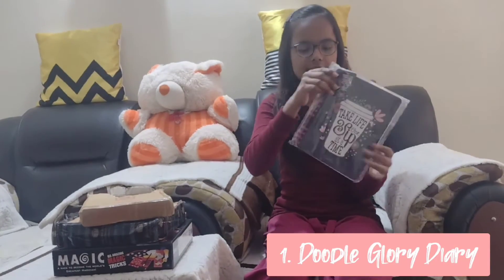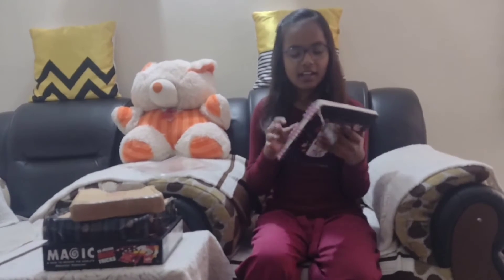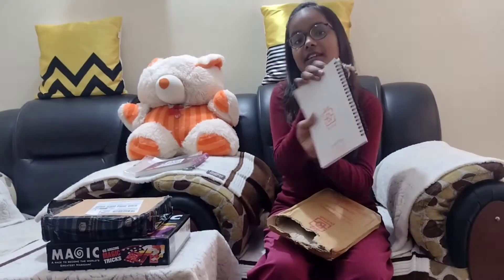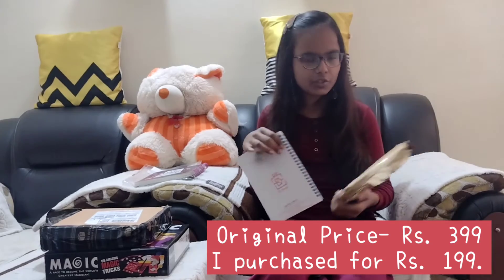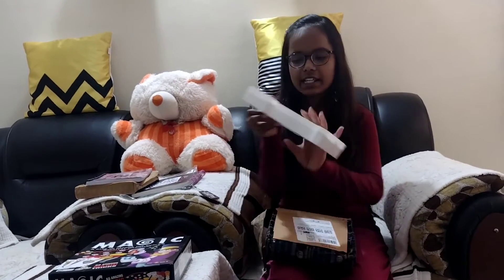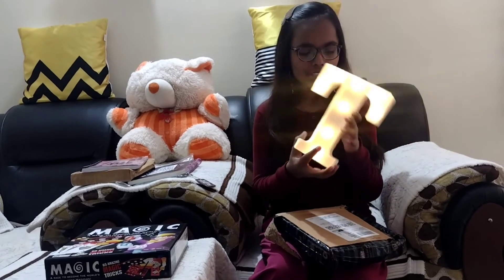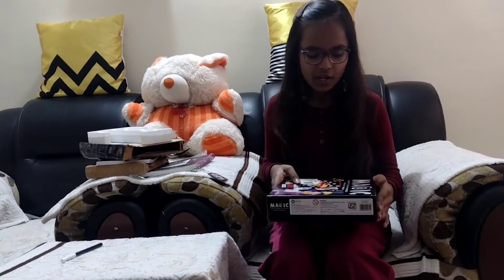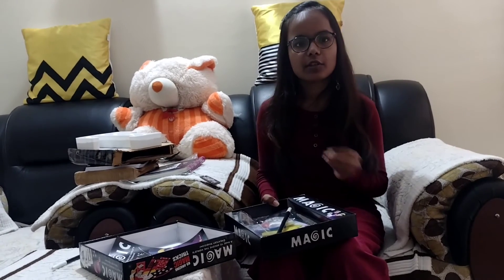Amazon Shopping Haul!! Starting from Rs. 199, Stationary and Decor..